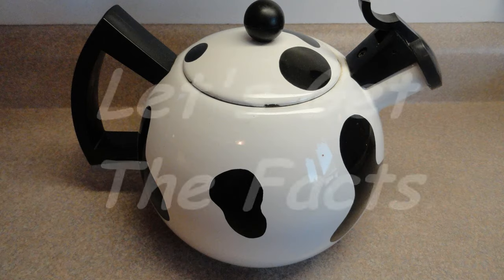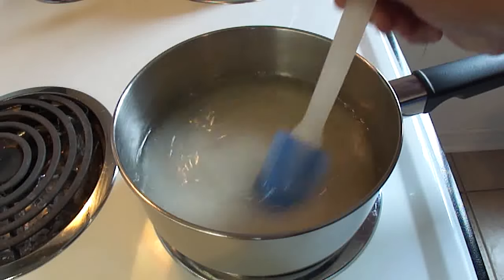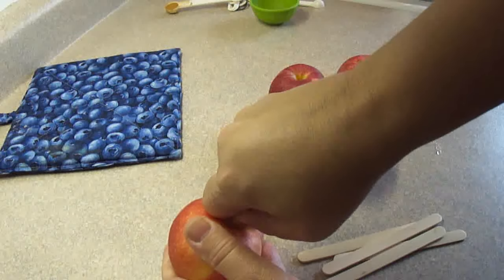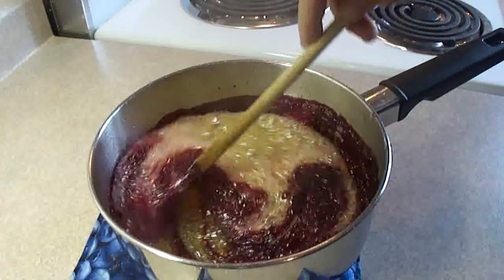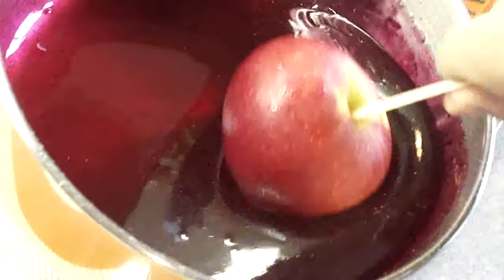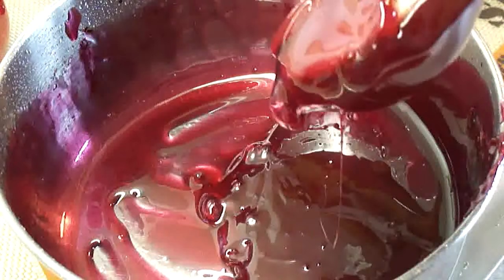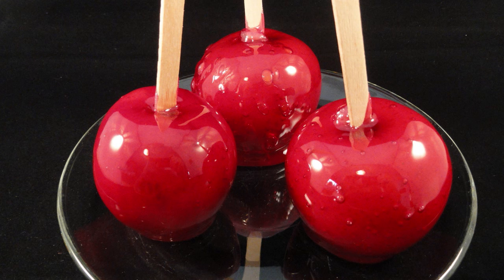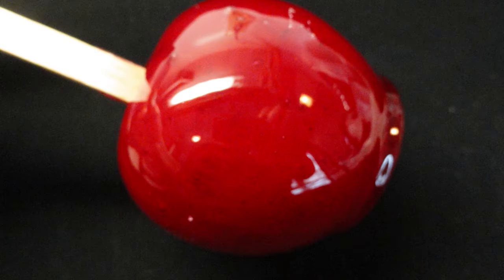How to make candy apples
Candy apples have been around for a very long time, they are a traditional fall treat
Here is Jolene Sugarbaker's channel and link to her candy apple muffins.

Recipe:

1 1/2 cup sugar
1 cup water
1 cup light corn syrup
(if you can't find corn syrup (aka karo syrup or glucose syrup) there are candy apple recipes out there that don't use it, just google a bit)
1/2 tsp ground cinnamon (optional)
1/2 tsp red food colour
6 large apples
6 wooden popsicle sticks

In medium pot over high heat bring sugar, corn syrup and water to a boil, stirring frequently.  Once the mixture comes to a boil, stop stirring.
Boil until mixture registers 285F (soft crack stage) about 15-20 minutes.
If you don't have a candy thermometer see this link for description of soft crack stage.

Here is an illustrated guide to the candy making stages and what they look like:

While you are waiting for candy to be ready:
Line a baking dish with greased aluminum foil or silicone mat.  Wash and dry apples and remove stems.  Insert sticks into stem end about half way into the apple.

When candy reaches desired temperature, remove from heat and with wooden spoon, stir in the food colour and cinnamon.

Dip apples into candy mixture to coat evenly allowing excess to drip back into pot.  Transfer to prepared baking dish and allow to harden completely.
Store uncovered in refrigerator for up to 2 days.

Clean up:
Remove as much melted sugar as possible into a container that you can throw out (like old milk carton) and then fill pot with water and bring to a boil over high heat until all sugar is dissolved.  You can also put the pot into a sink of hot soapy water and let it sit for a couple of hours.

You can add more flavouring to the apple coating.
You can use flavoring extracts that are available in the baking supplies section of your local supermarket, such as vanilla, almond, anise, maple, and lemon. Approximately 1/2 teaspoon of this kind of flavoring should be enough for a batch.

There are also highly-concentrated flavorings specifically for candy making, available online or in specialty stores. The flavor choices are almost endless. These usually come in tiny 1-dram (1 teaspoon) bottles, and 1/8 teaspoon should be sufficient to flavor a batch.

Add the flavouring just after removing the candy from the stove and before you pour it onto the baking sheet. Be CAREFUL there might be some splattering as the flavouring comes in contact with the hot sugar mixture.